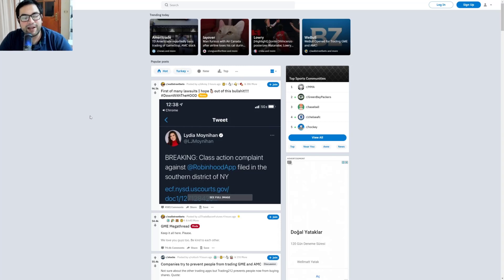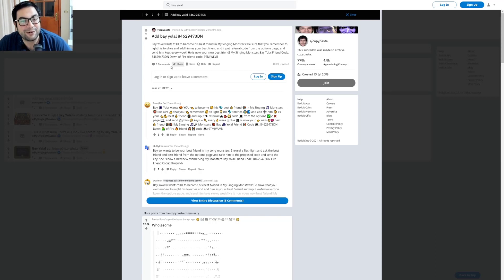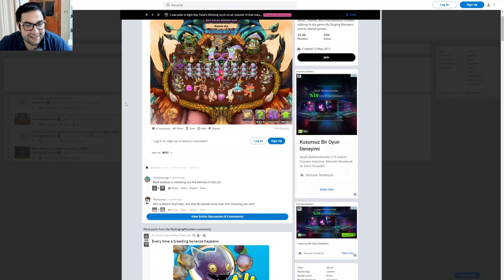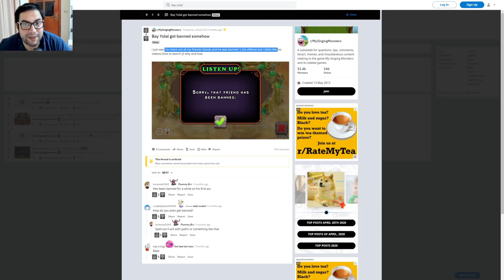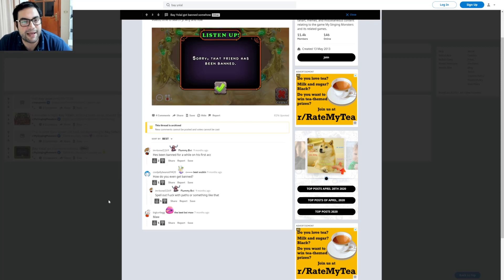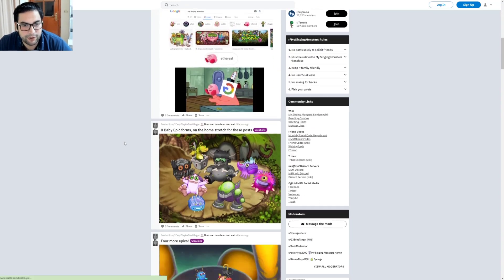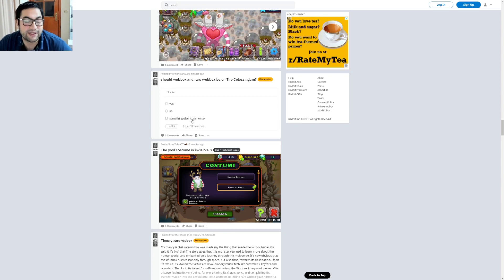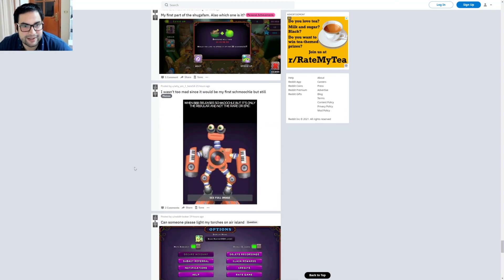What did they write about Bay Yolal on Reddit?